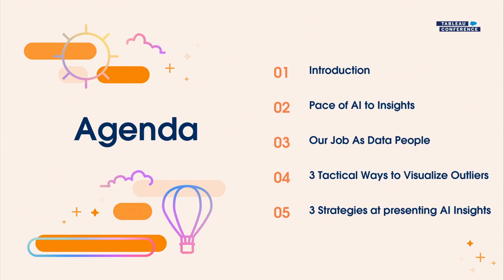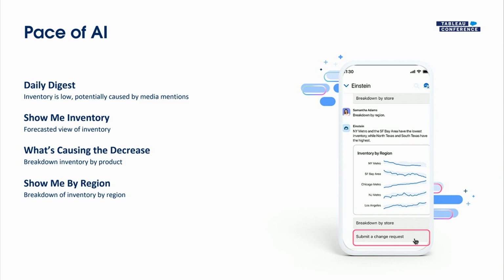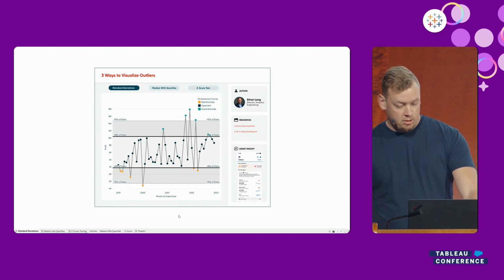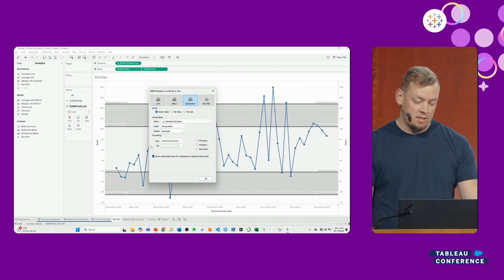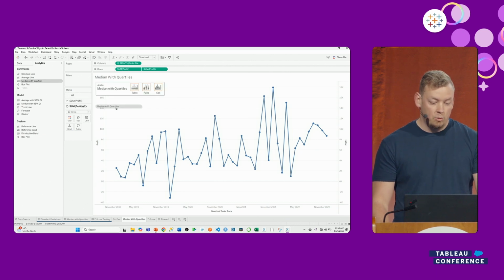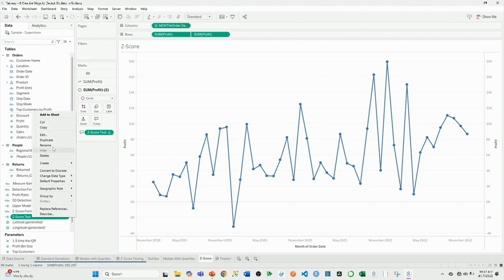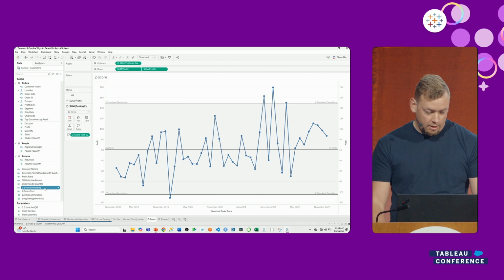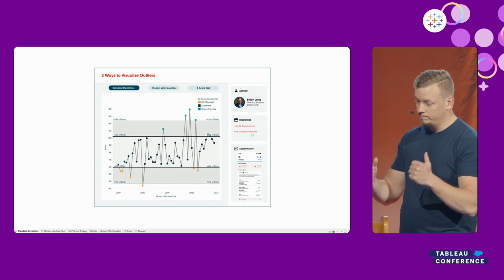3 Ways to Visualize Outliers in Tableau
Agentforce makes uncovering statistical insights a breeze, but how do you present those findings effectively to stakeholders? Get tips and best practices from the author of “Statistical Tableau.”